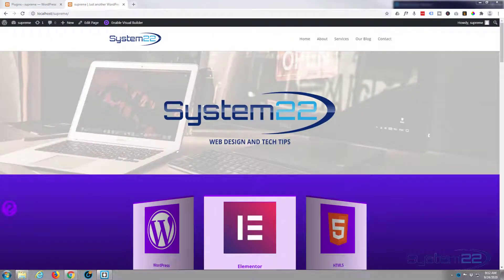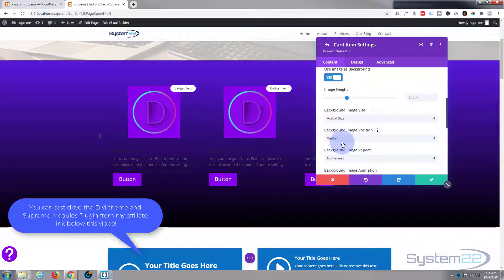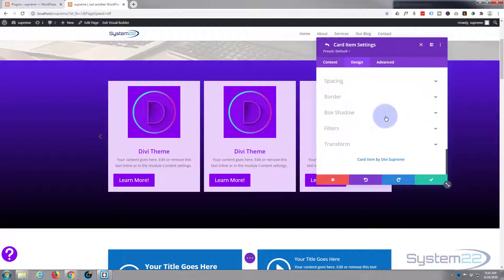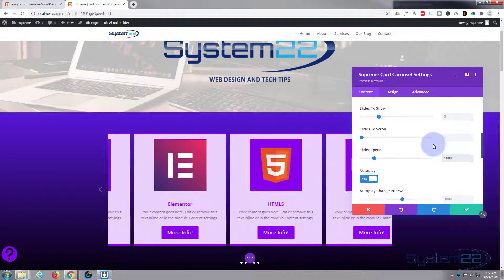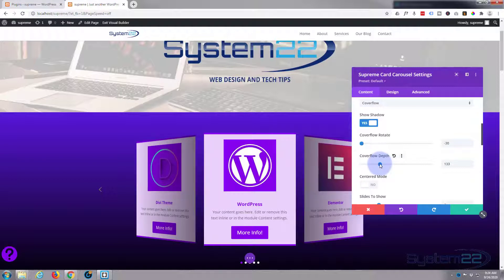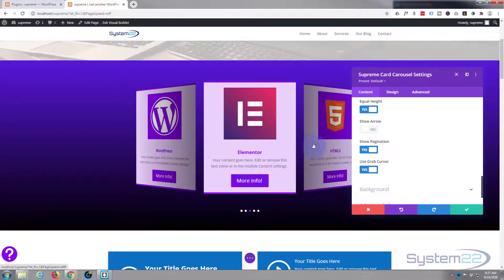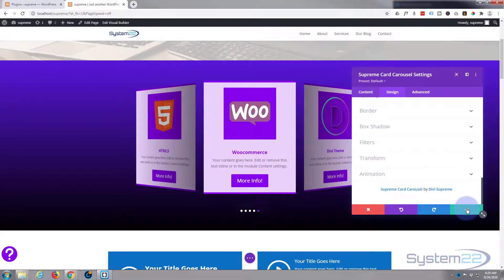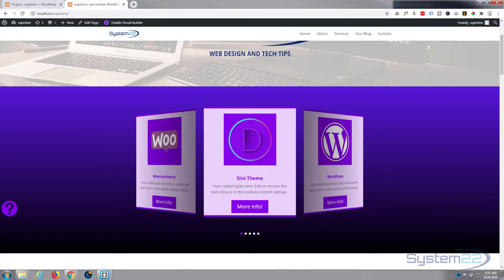Divi Supreme Modules 3D Card Carousel With CTA 👈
Divi Supreme Modules 3D Card Carousel With CTA. We are going to be using the Divi Supreme Modules Plugin to create some great effects in this series of videos.